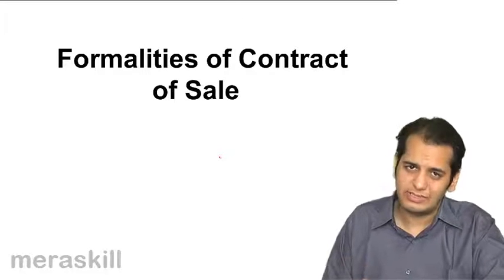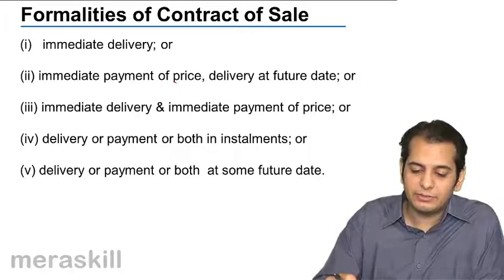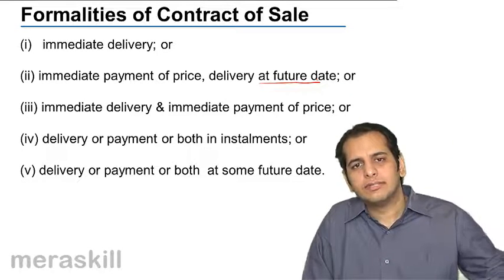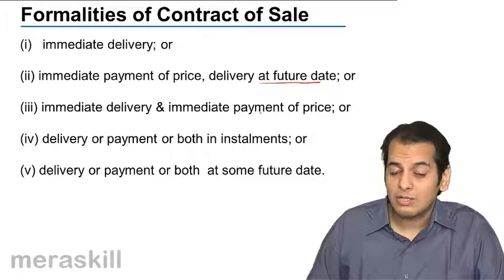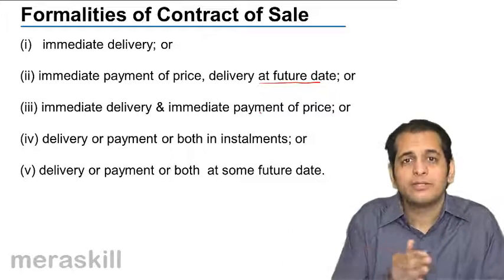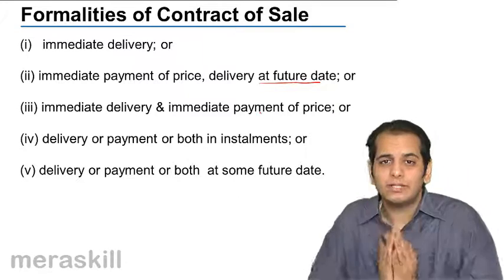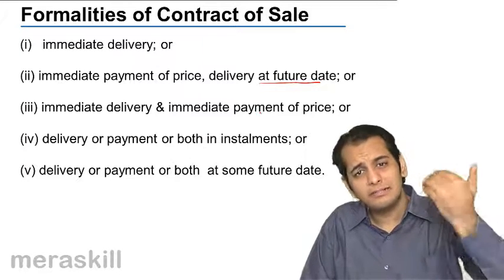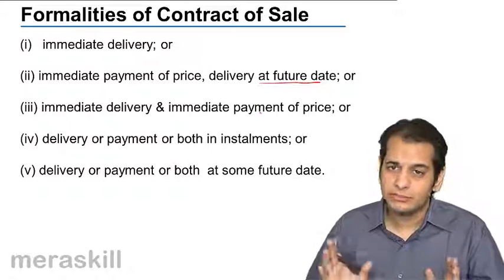Formalities of Contract of Sale | Formation of the Contract of Sale | CA CPT | CS & CMA Foundation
Formalities of Contract of Sale, Learn Formation of Contract of Sale, What is Contract of Sale, Types of Goods and Formalities, Delivery and Transaction Similar to Sale.

photo
MeraSkill